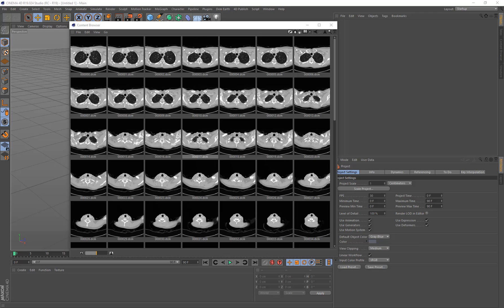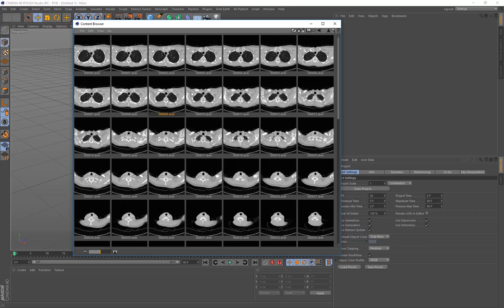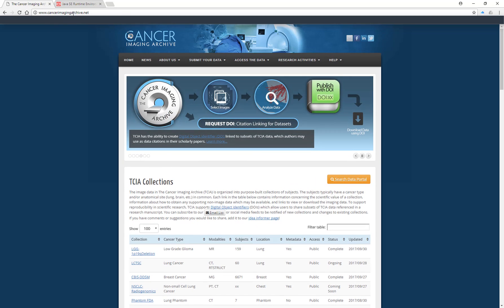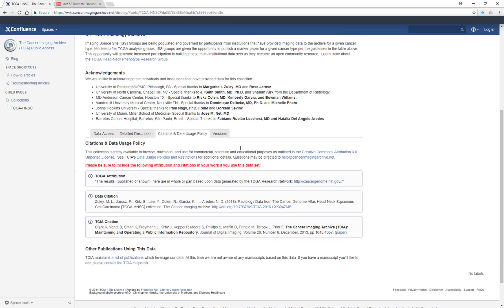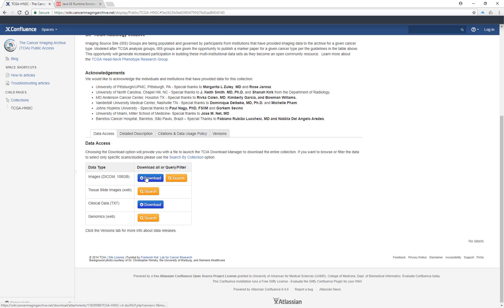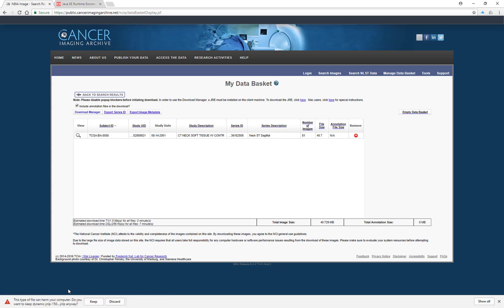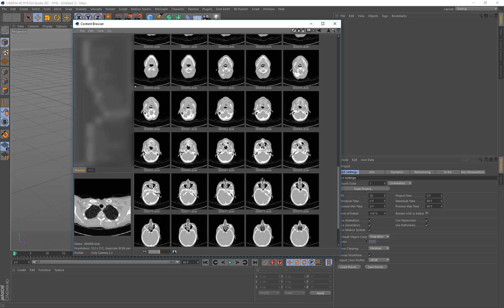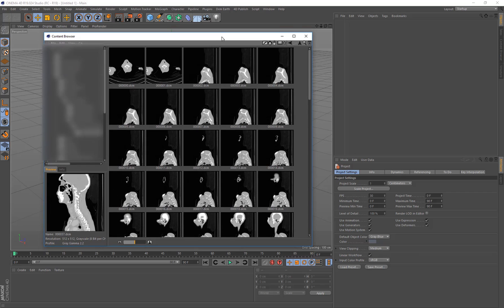DICOM Importer Plugins for Cinema 4D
This video demonstrates where to find and download DICOM files, then how to load them into Cinema 4D using the DICOM plugin